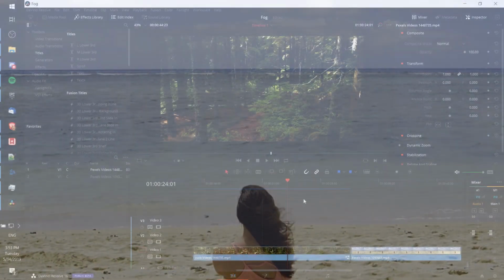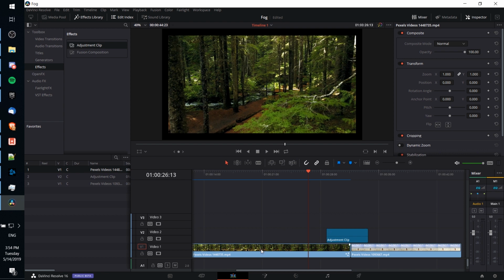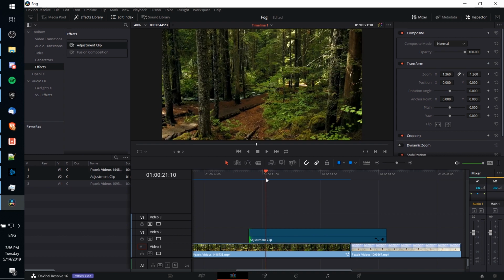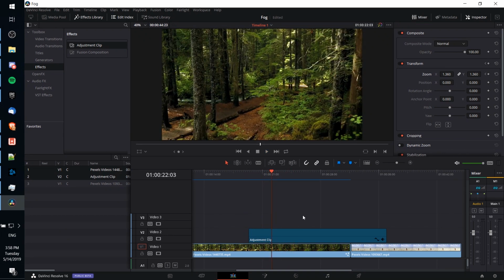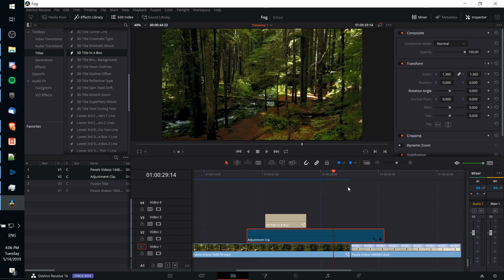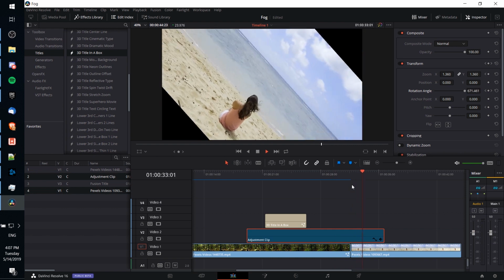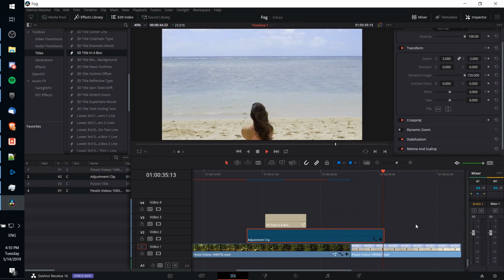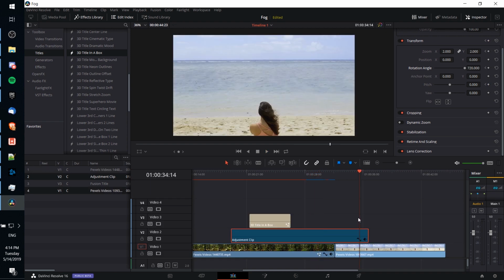How to Use Adjustment Clips in Your Video Project | DaVinci Resolve 16 Tutorial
Adjustment clips let you apply property changes or animations to one or more of your clips at the same time without directly changing the original clips. Great when you want more than one clip to have the same effect or when you want to test a change without committing it to the clip.

Bitcoin: 17Pn5PifFmRkHRAqCZQAom1ZjCiSf7qJjJ
Ethereum: 0x6f2781F382952c8caCDbE99C46F07c265ab59627
Steem: @christutorials